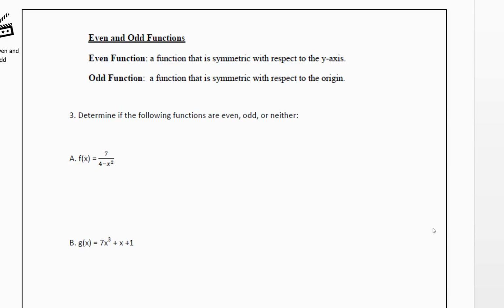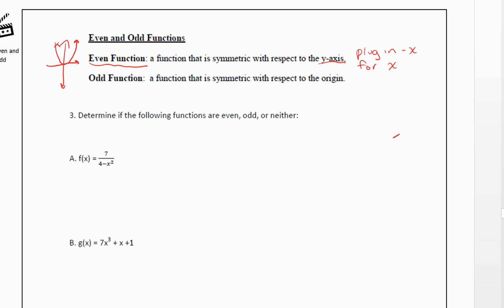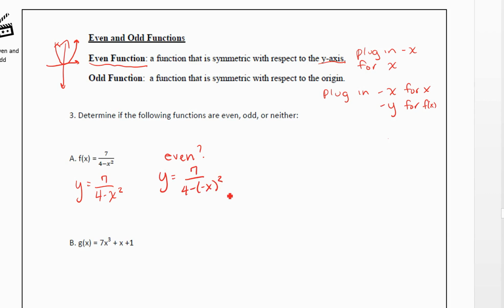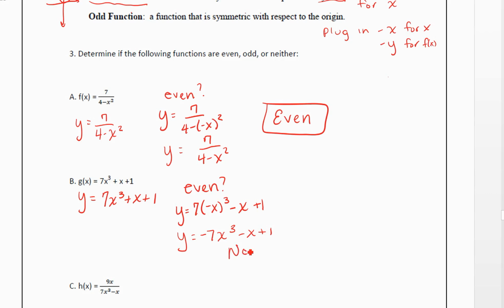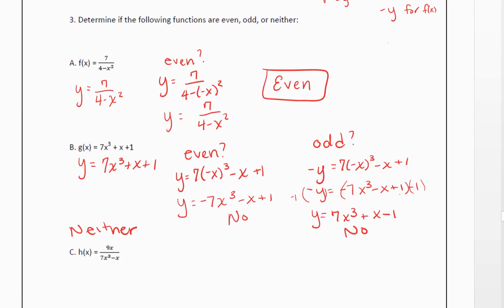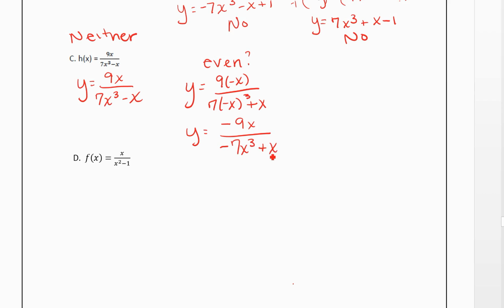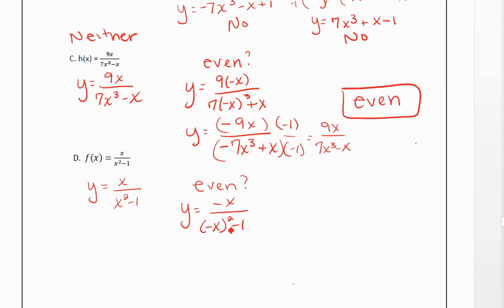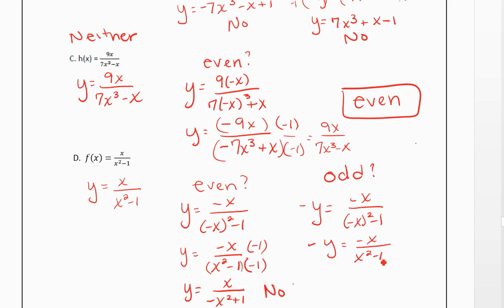even and odd